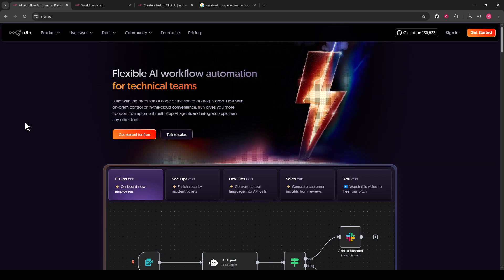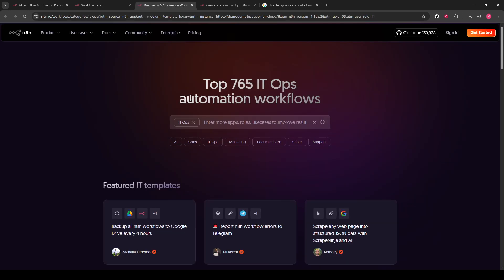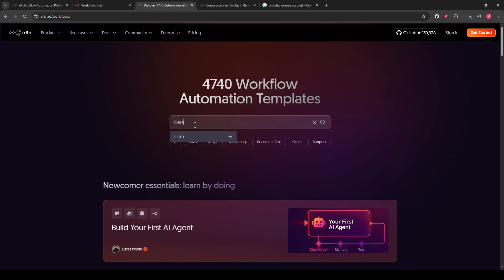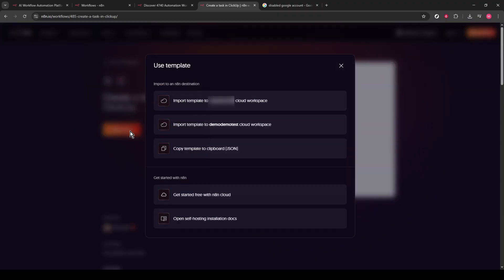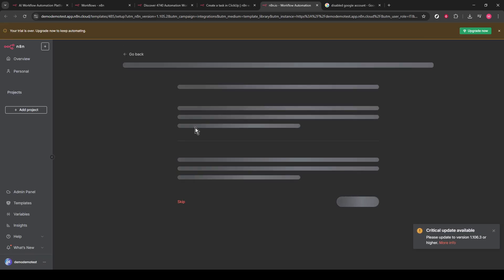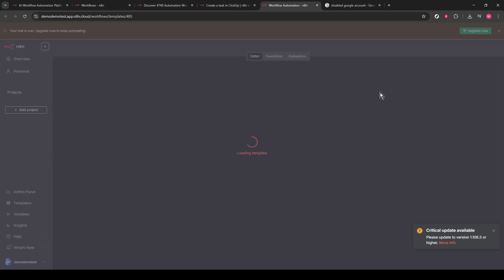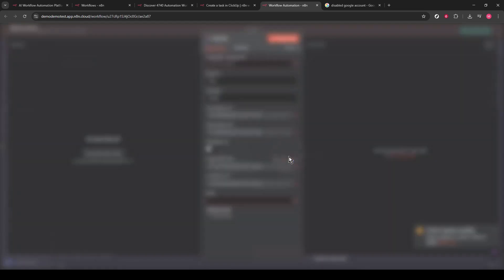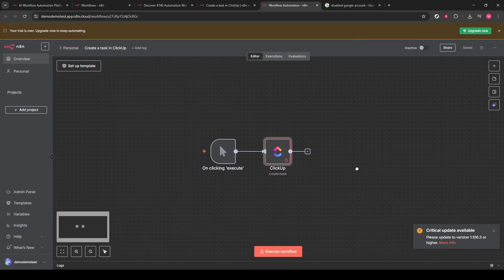How to Create ClickUp Tasks with N8N (easy method)